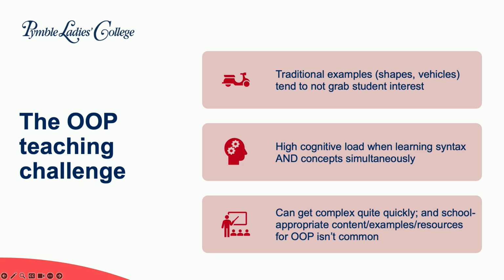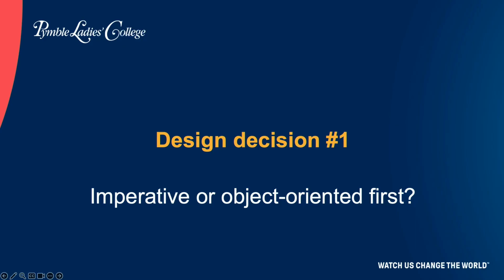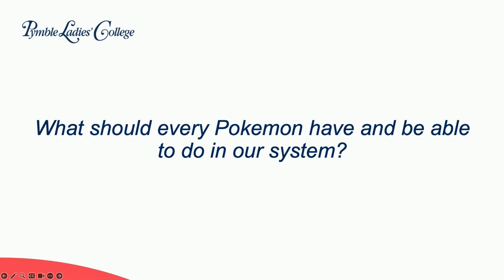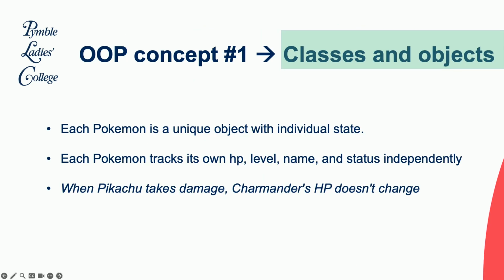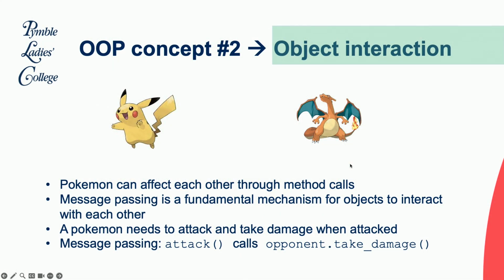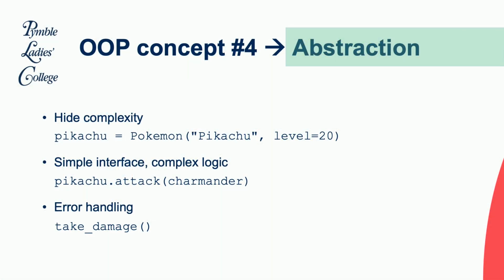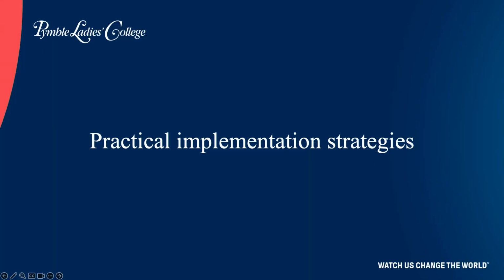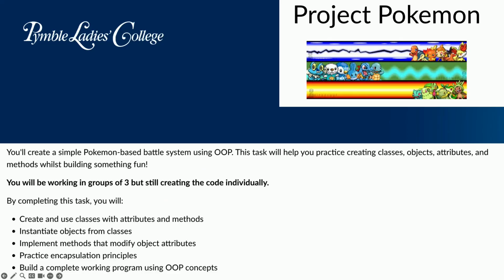"Catching them all: teaching fundamental OOP concepts with Pokemon" - Sujatha (PyCon AU 2025)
(Sujatha) Object-oriented programming can feel impossibly abstract to students, and demoralising to the teacher facing a class of blank stares, until you bring in Pikachu. This presentation shows how Pokemon naturally demonstrates every OOP concept we might struggle to teach, from basic classes to inheritance.

Instead of the standard "Car" and "Animal" examples, students work through boiler plate code to predict, debug and eventually create classes and objects, to design and build battle systems.

You'll see student work samples, and walk away with some different ideas on approaching teaching with OOP.

Fri Sep 12 11:00:00 2025 at Ballroom 3